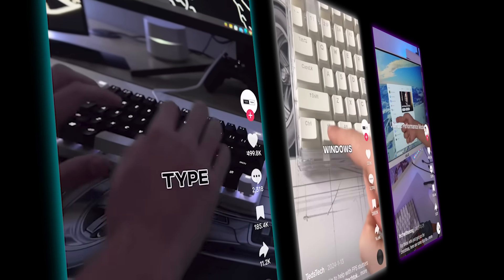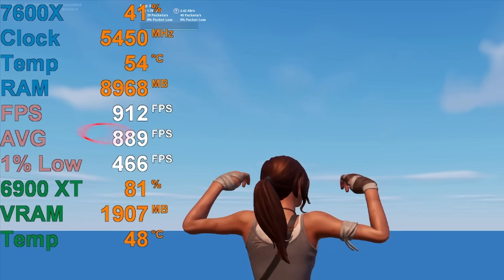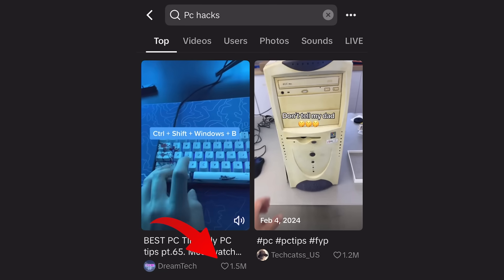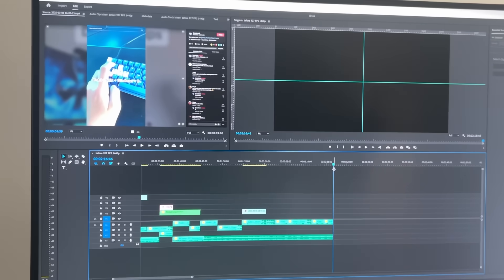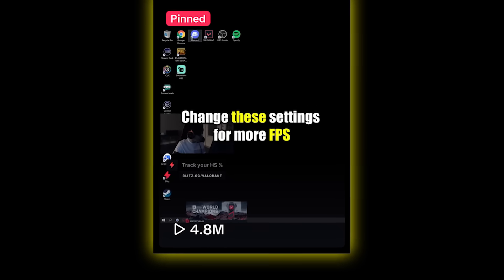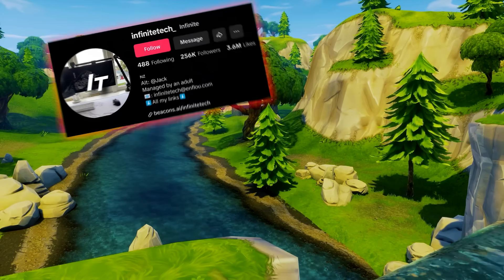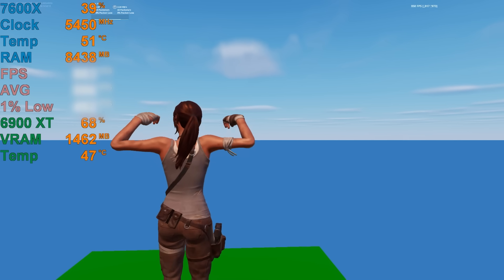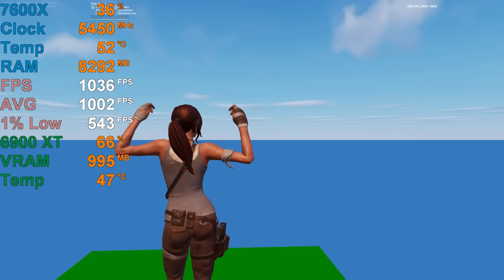I Tried Clickbait TikTok PC Hacks And Somehow Got 1000 FPS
In this video I tried the most viewed and most liked TikTok PC Hacks, PC optimizations, and PC tweaks until I got 1000 FPS in Fortnite.

Try my Optimization App for FREE (use code lecctron to get premium for 30):

Danganronpa OST
Minecraft OST
MCSM OST

Specs:
GPU: XFX Speedster SWFT319 AMD Radeon RX 6900 XT
CPU: AMD Ryzen 7600X
RAM: Silicon Power 32GB 6000MHZ CL30 DDR5
Motherboard: Gigabyte B650 Eagle AX
SSD 1: TEAMGROUP MP33 2TB Gen 3
SSD 2: Western Digital PC SN810 1TB Gen 4

Written, recorded, and edited by me